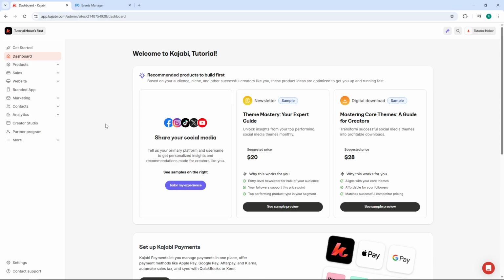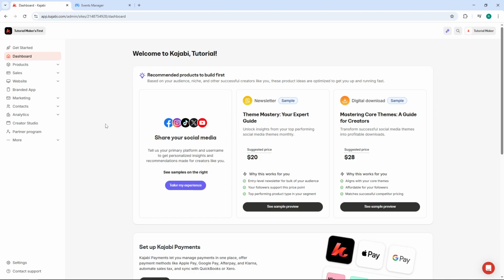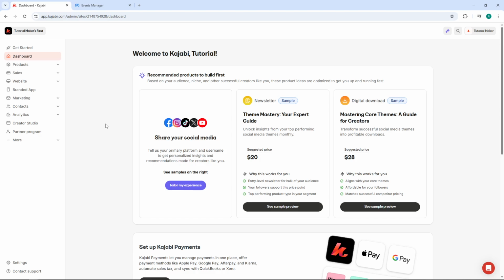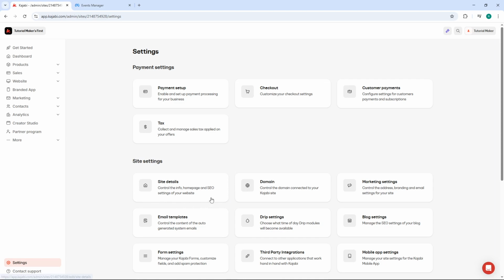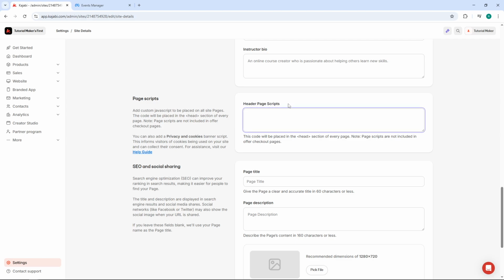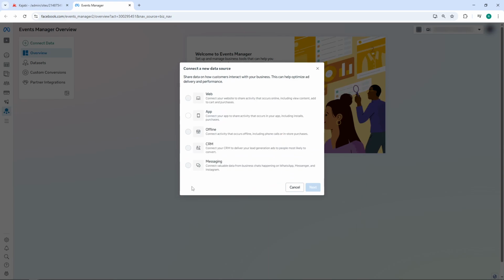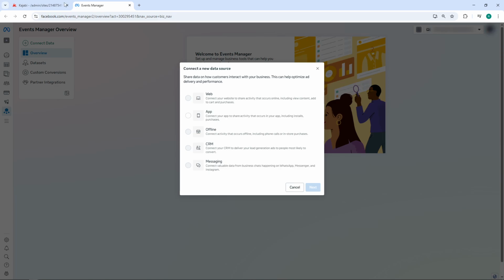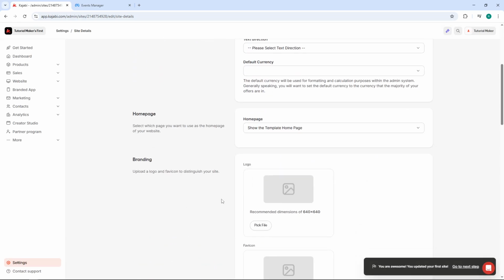How To Add Facebook Pixel To Kajabi (Tutorial 2025)